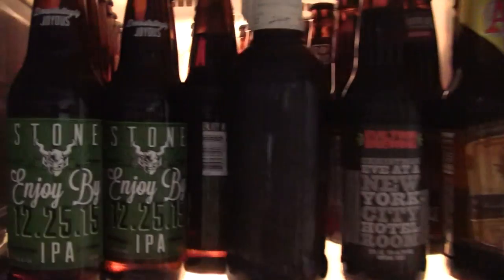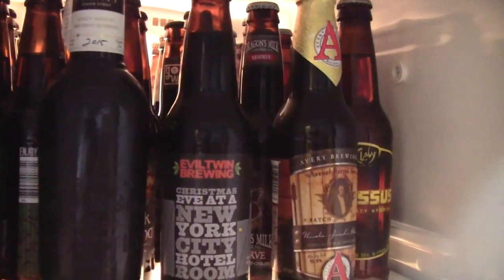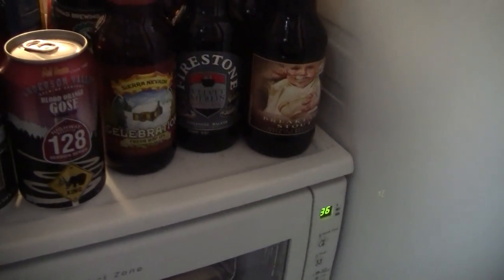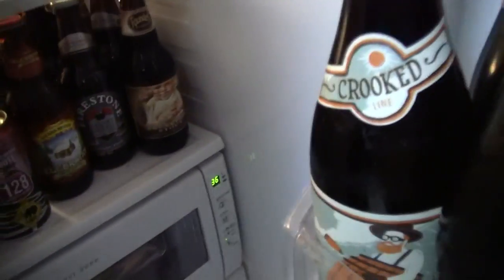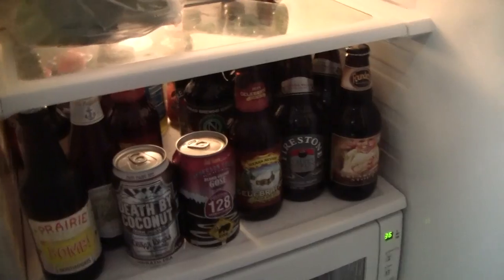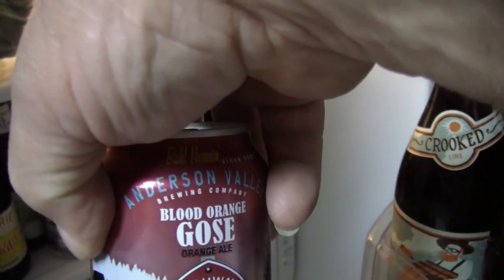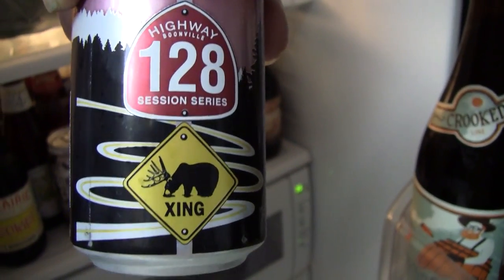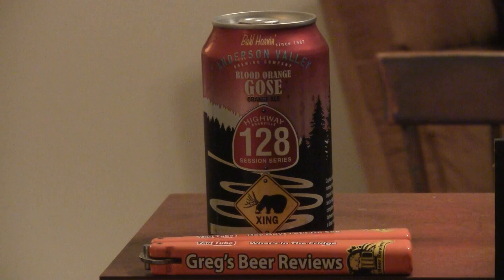Beer Review # 1881 Anderson Valley Brewing Blood Orange Gose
Anderson Valley Brewing Blood Orange Gose
BEER SCALE
1- UNDRINKABLE
2- F
3- D
4- C
5- B-
6- B
7- B+
8- A-
9- A
10- A+
CHEERS!